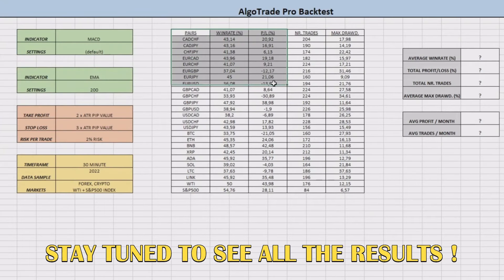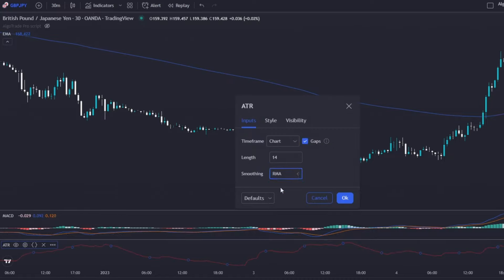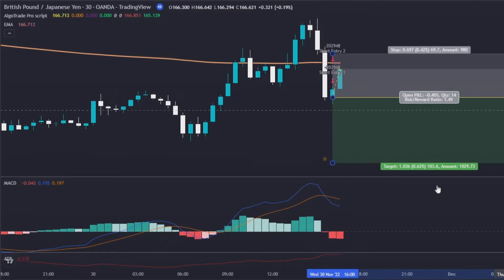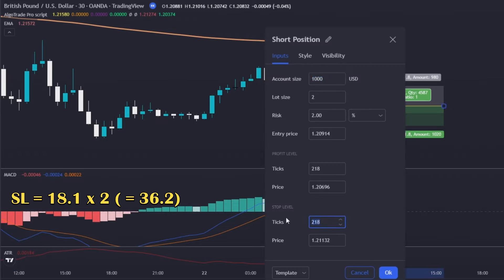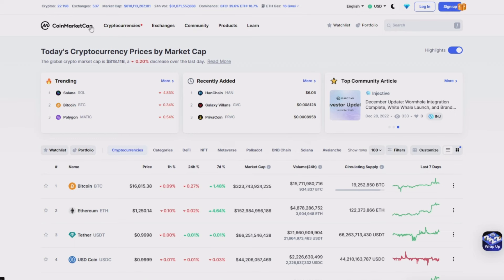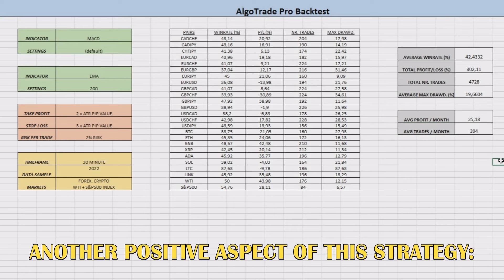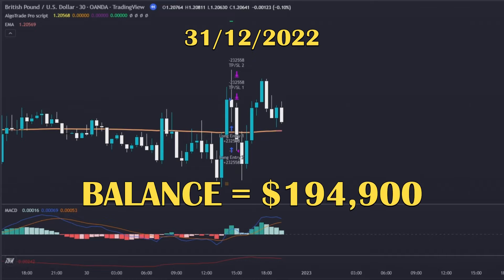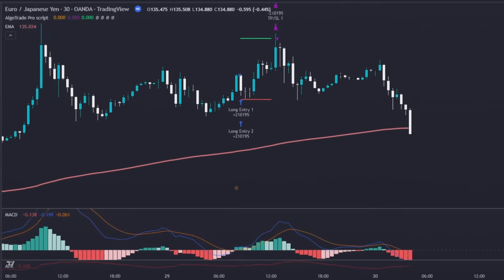Testing a MILLIONAIRE Day Trading Strategy For The FOREX & CRYPTO Markets ( 2000% ROI PER YEAR ! )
In this video, I will test a Millionaire Day Trading Strategy for the Forex and Crypto markets, that announced it turned $10,000 into $500,000 in just 1 year! Will these results be true? I will test it 5,000 times in the 30-minute timeframe, to conclude whether it is efficient or not, and I will show you all the real and proven results!

GET FULL ACCESS TO MY BACKTESTING ALGOS, PREMIUM EXCELS & MUCH MORE EXCLUSIVE CONTENT

GET $30 FREE TO USE WHEN CREATING A TRADINGVIEW ACCOUNT USING